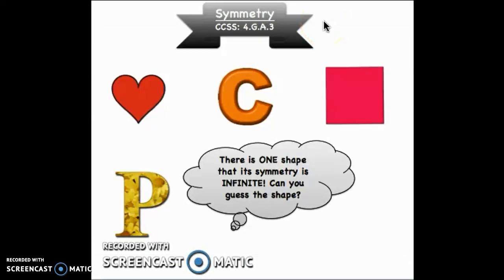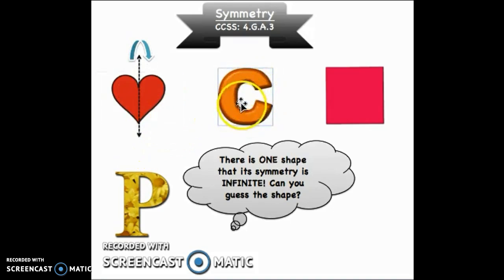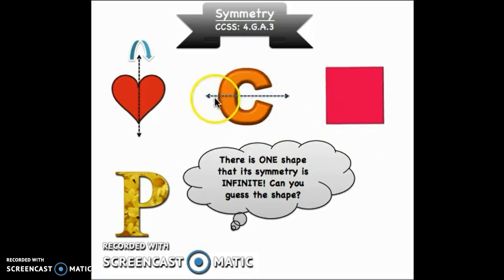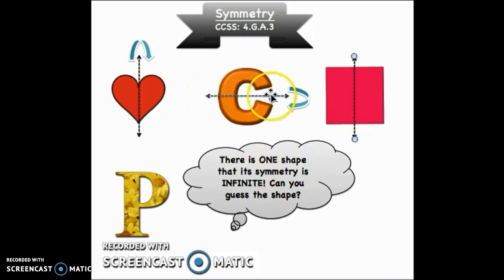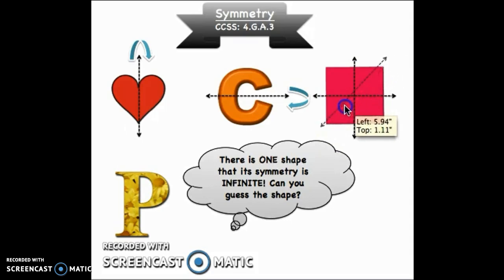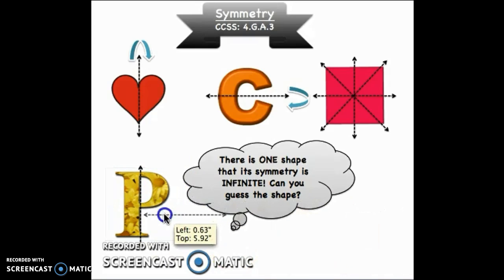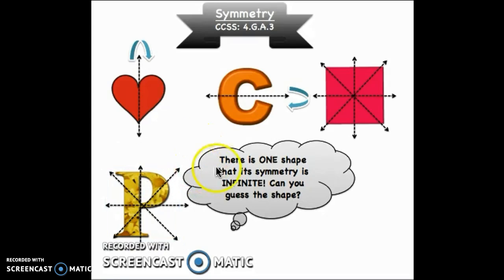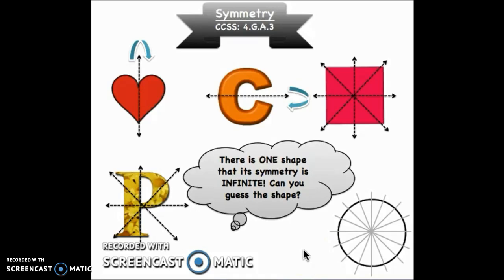Symmetry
This video describes lines of symmetry and how to determine if a figure is symmetric.